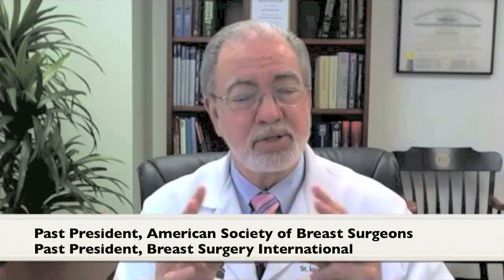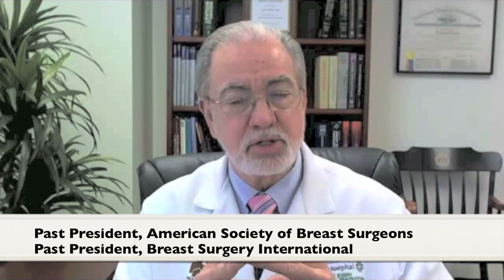Testing For Breast Cancer Recurrence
Dr. Harness explains several factors that are taken into consideration when testing for breast cancer recurrence. New technology now lets doctors better determine the chance of cancer recurring within a 10 year period as well as how receptive it will be to treatment.